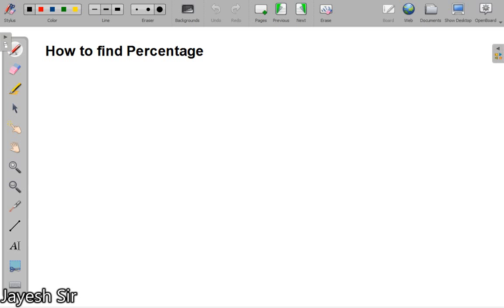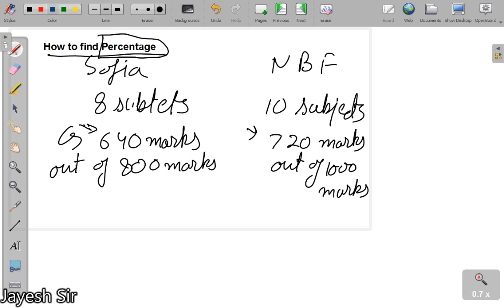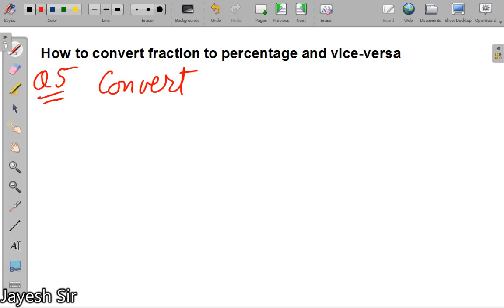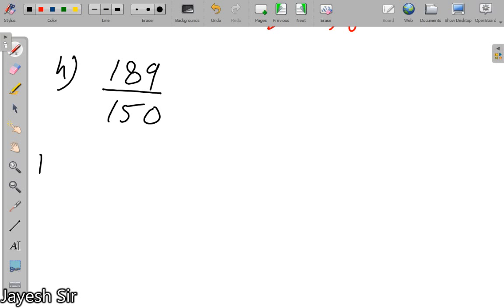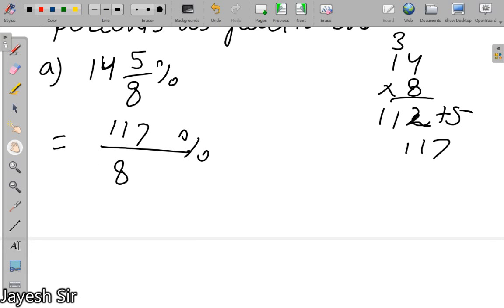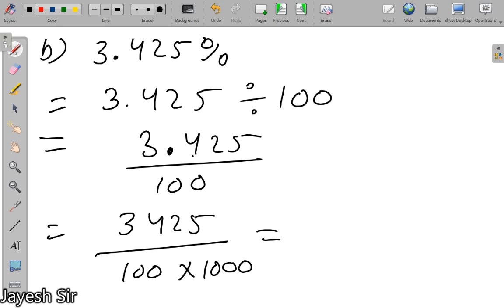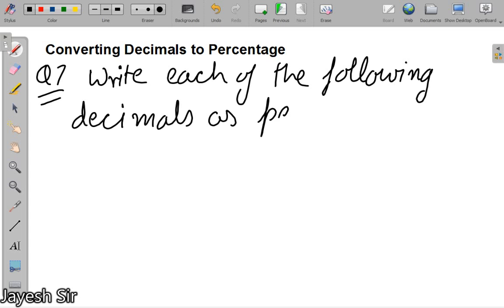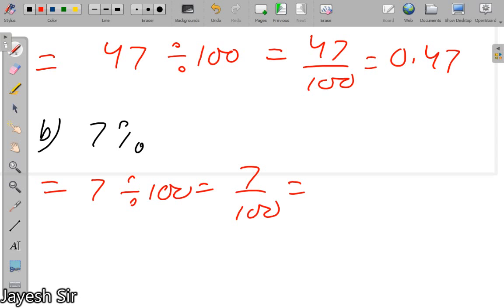Class 7 Ex 8 1